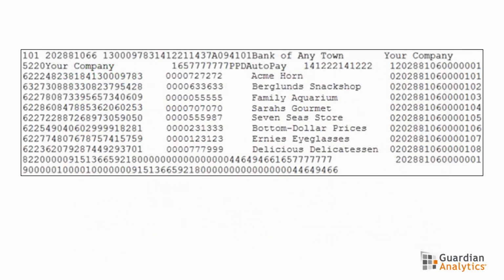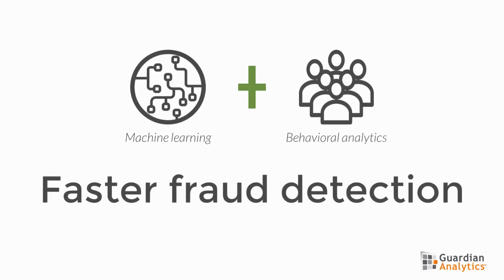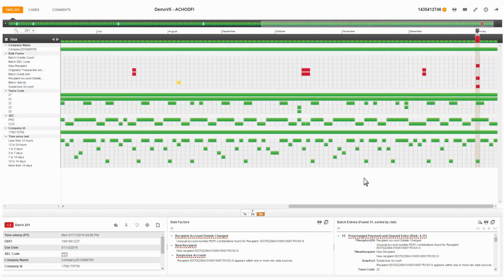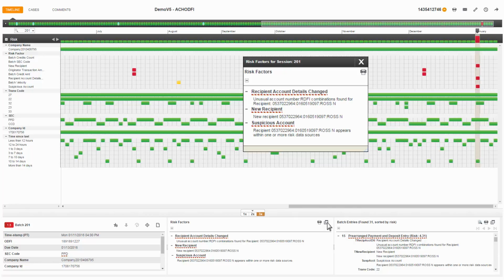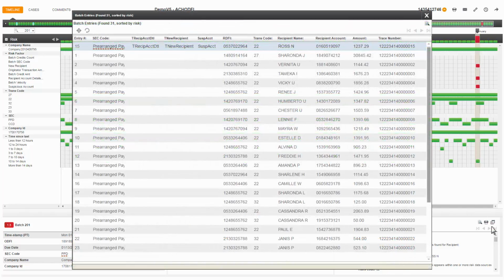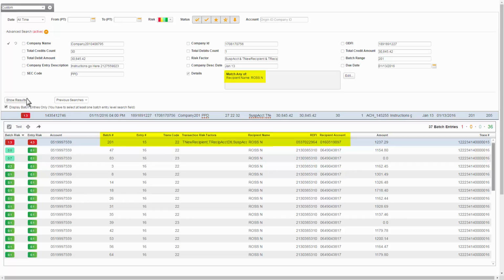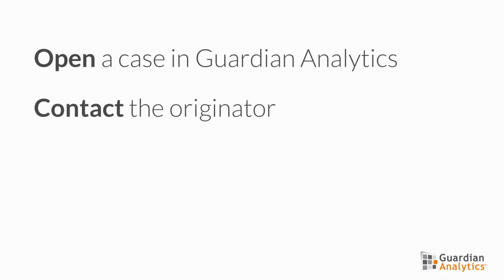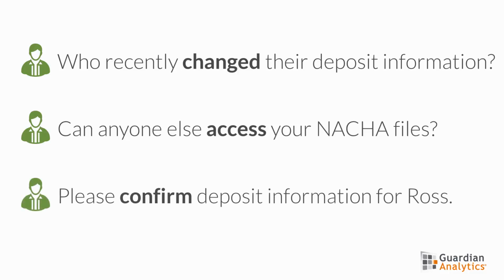ACH Fraud- Alert in the Life Series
Watch as a fraud analyst uses Guardian Analytics to efficiently uncover ACH fraud. This is the third video in the Alert in the Life series.